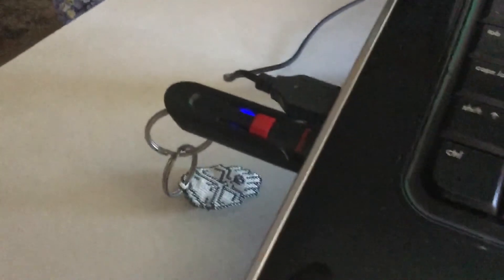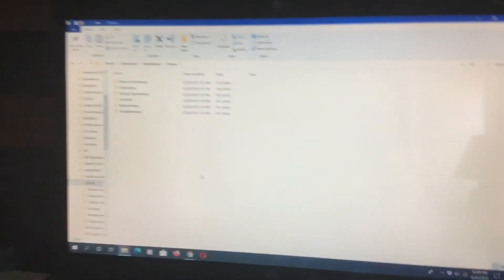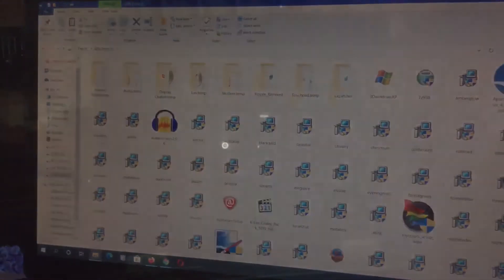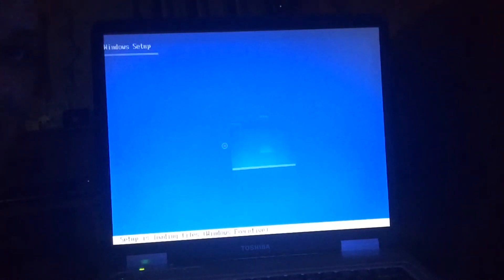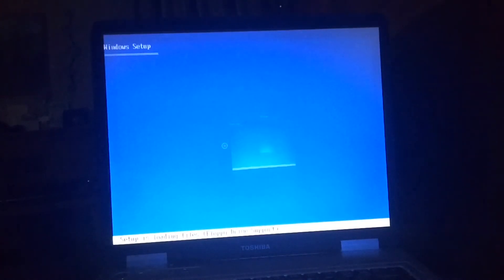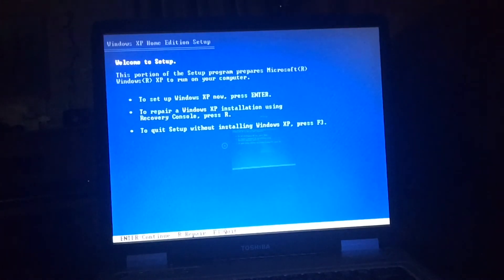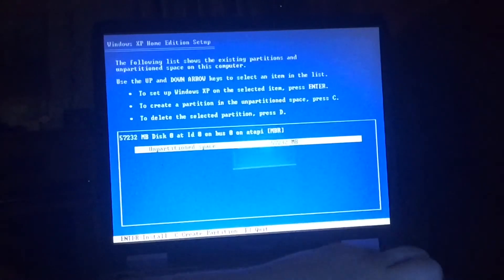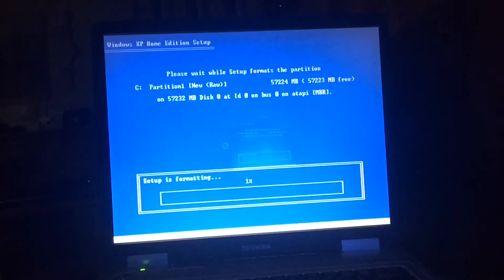Windows XP Installation on Toshiba Satellite Laptop (Part 1)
We're going to install Windows XP Home Edition on Toshiba Satellite Laptop computer. This is part 1.